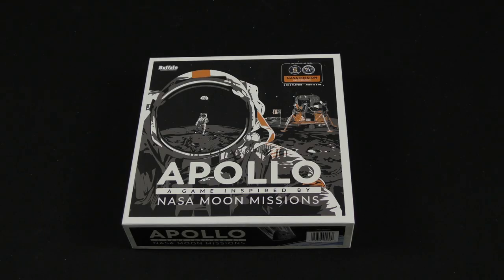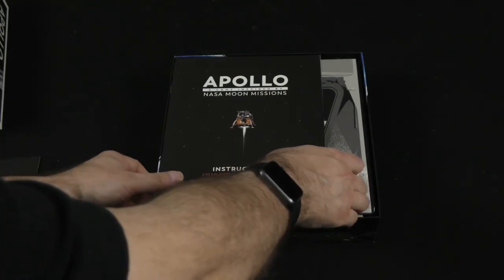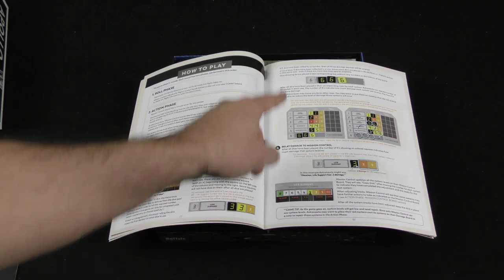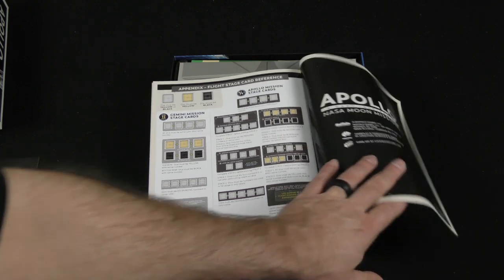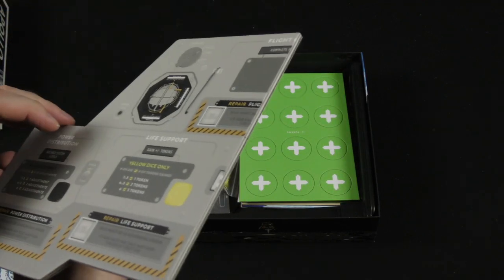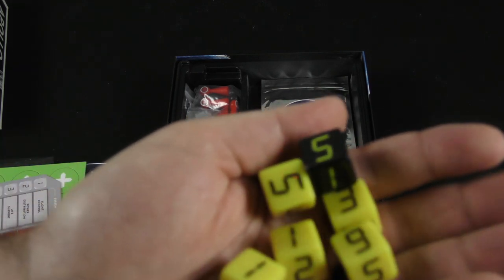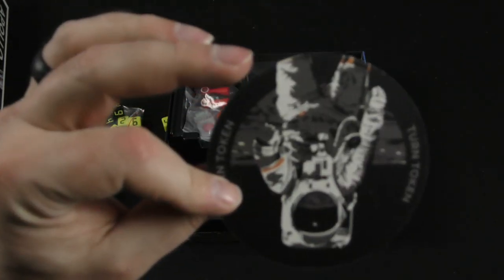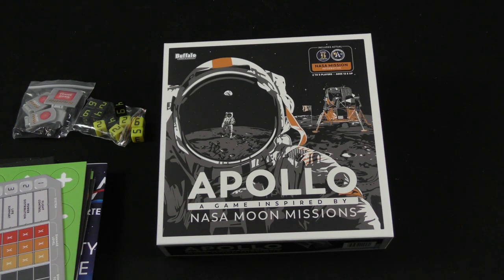Apollo - Daily Game Unboxing